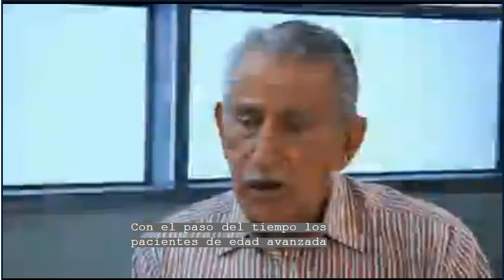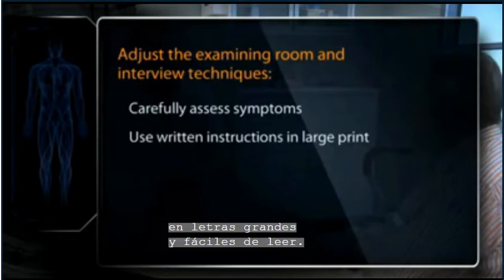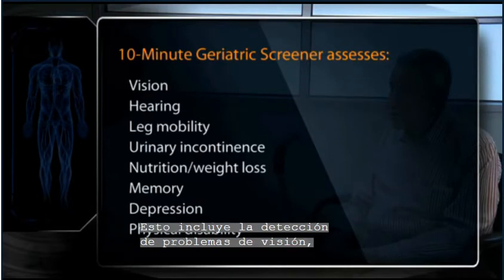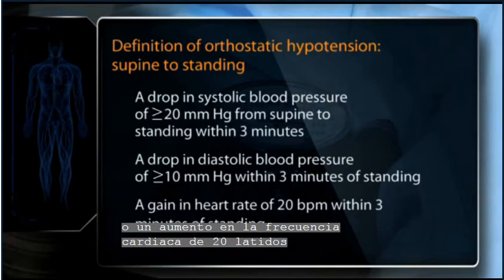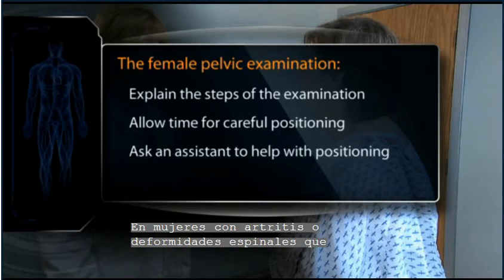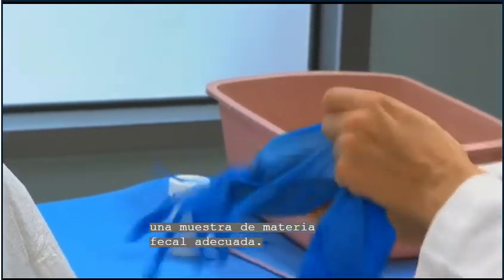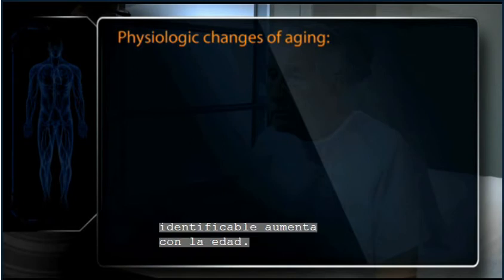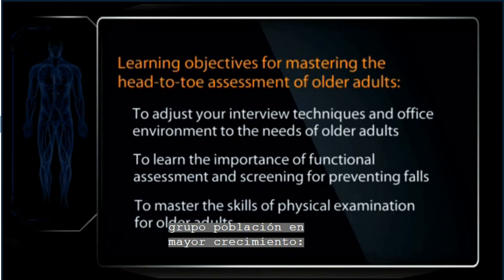Exploracion Fisica de BATES Vol. 4: Evaluacion de pies a cabeza adultos mayores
Exploración Física de BATES Vol. 4: Evaluación de pies a cabeza adultos mayores